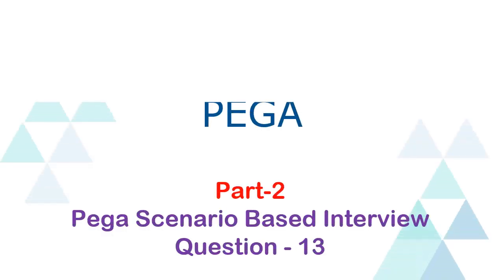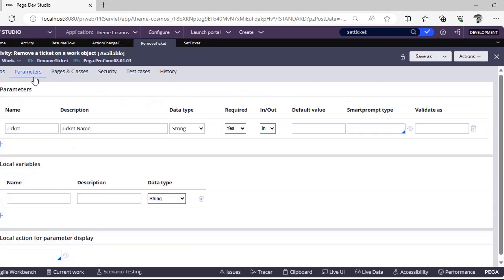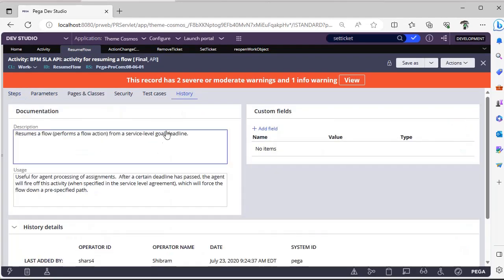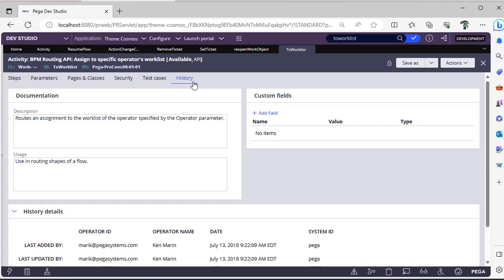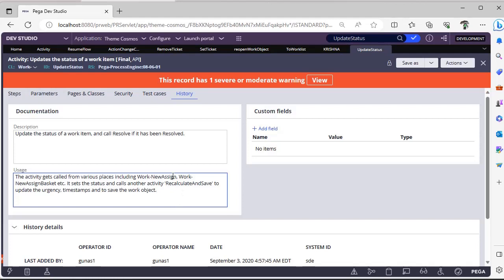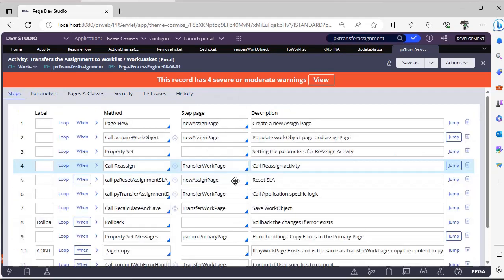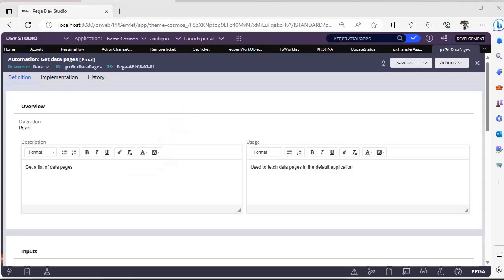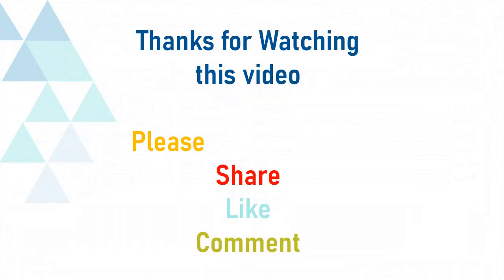95. OOTB Activities in pega - part 2 || interview questions in pega -13.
pega interviews are tough these days. Learn about Scenario based questions & explore more in application & cosmos theme reactjs constellationUI apptypes pegajobs pega pegacompanies pegainterview activities defualt features. ootbactivities in pega.